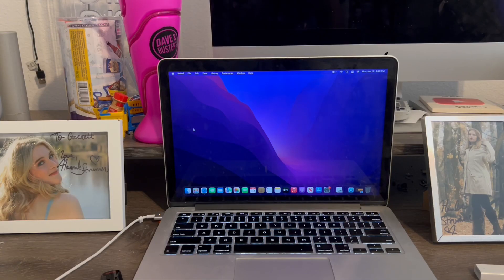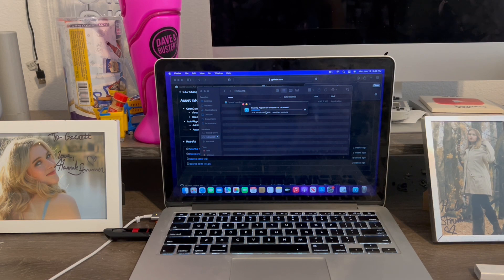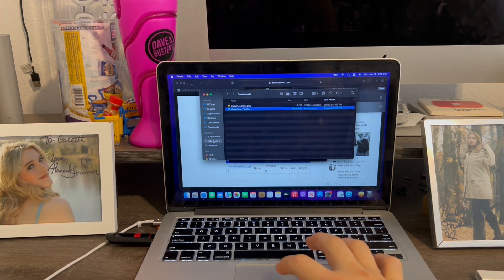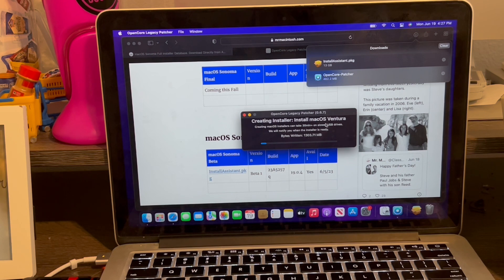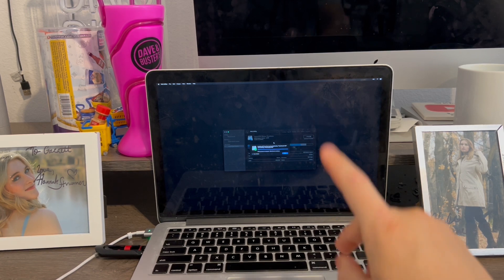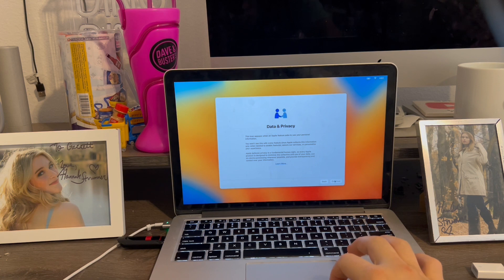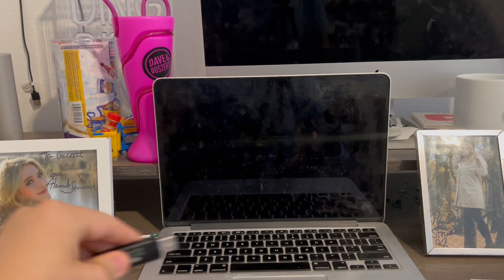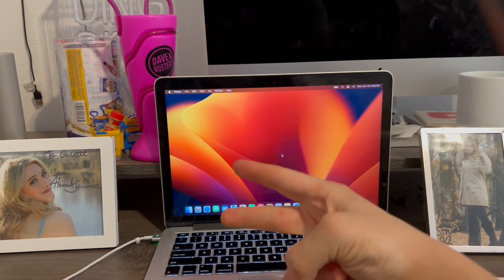How to install macOS Ventura and newer on unsupported Macs in 2023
Today I’ll show you guys how to install macOS Ventura and newer on unsupported Macs in 2023